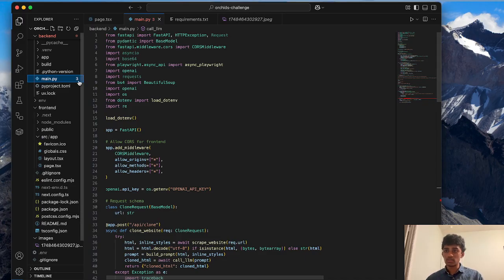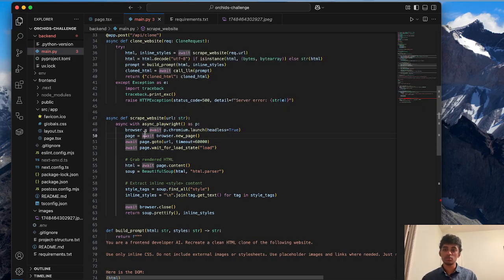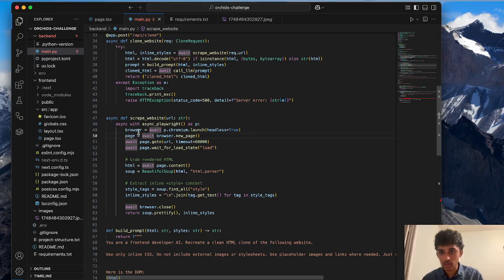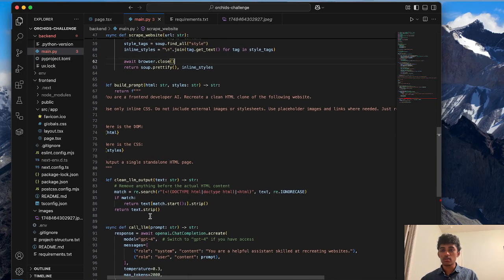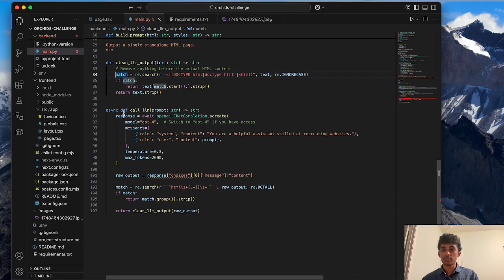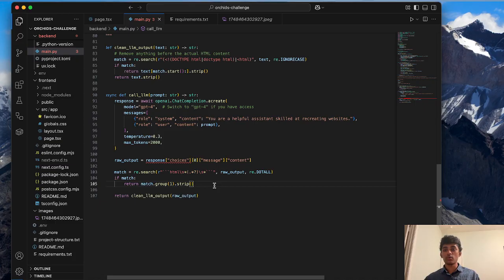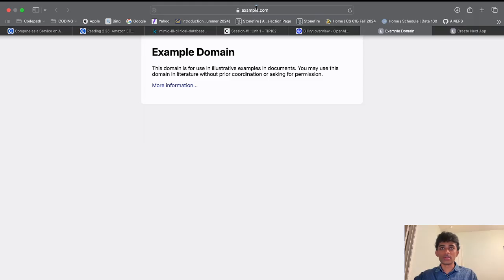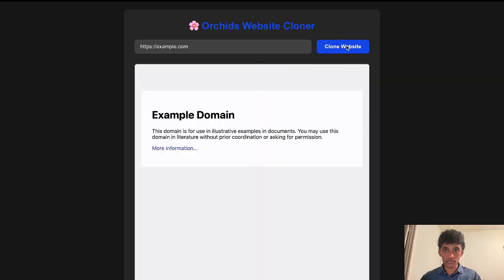Orchid's take-home Assessment Demo